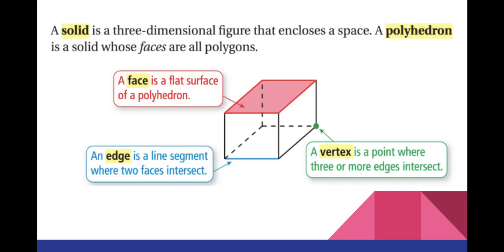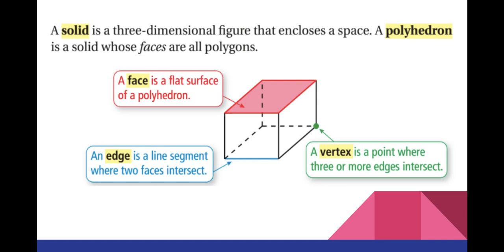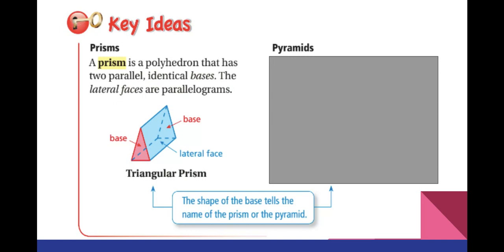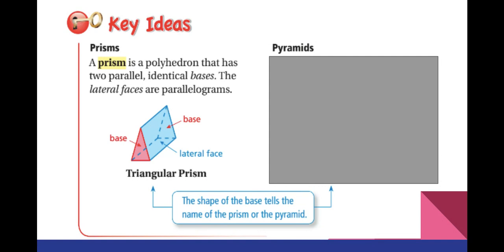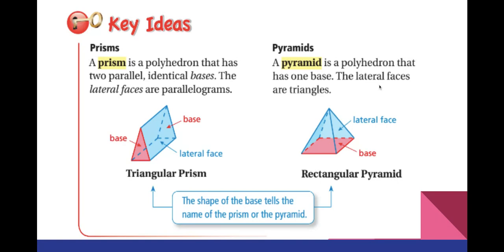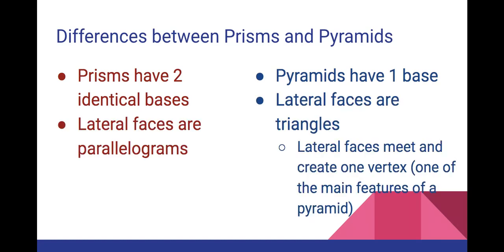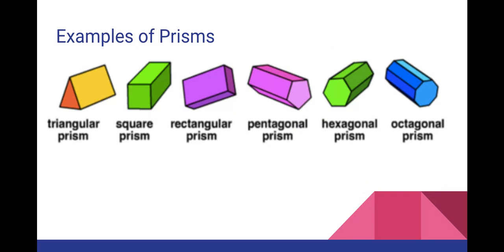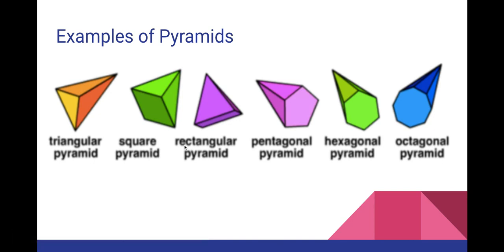8.1- Three-Dimensional Figures (video) - Google Slides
8.1- Three Dimensional Figures